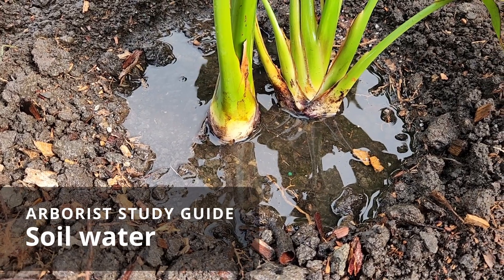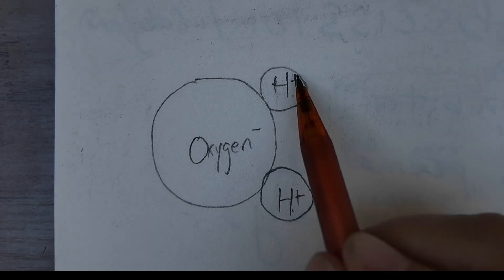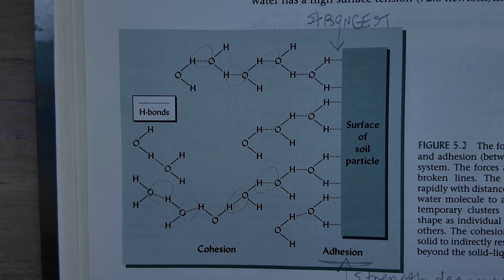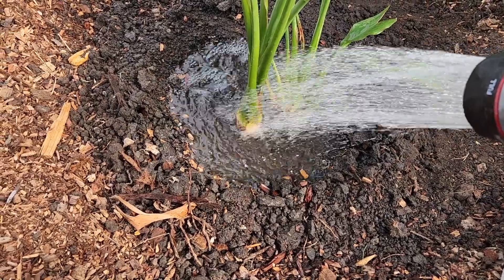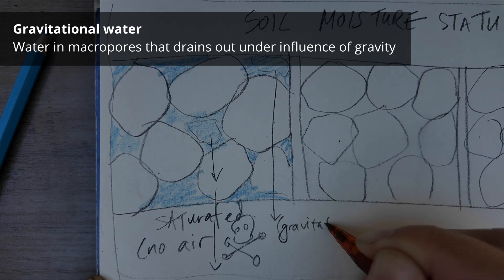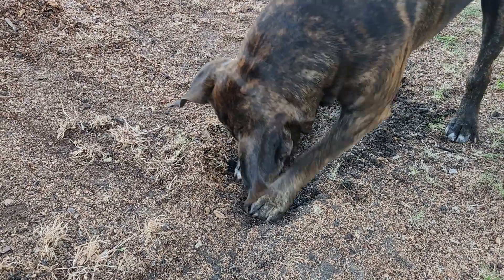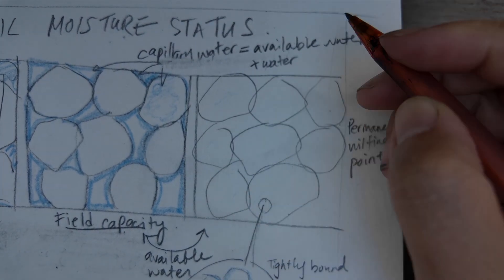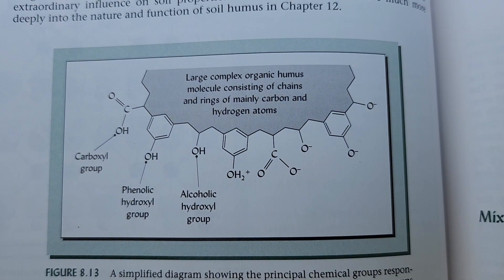Soil water | Soil Science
Terms: water holding capacity, capillary water, field capacity, gravitational water, permanent wilting point

The start of the video includes an overview of chemistry concepts that affects soil water. In particular, capillary action explains how water moves in a narrow space without being influenced by other forces like gravity.

When all the pore spaces in a soil are full of water, like after a heavy rain or irrigation, the soil is considered saturated. Plants can tolerate this for a short while but begin to suffer if it's prolonged, since the water takes up space that once had air.

Once you stop adding water to soil, the water in the macropores drains out - this is called gravitational water.

The remaining water is held in micropores and on the surfaces of the solid particles - this is called capillary water.

The soil moisture stage after the gravitational water drains is called field capacity (FC), which is a good state for both plants (which now get air and water) and excavation, since water lubricates the soil.

As water is continually used by plants, the remaining water is more tightly held to the soil, and it takes increasing amounts of energy for the plant to get that water. If there isn’t enough water, plants start to wilt during the day and bounce back at night. Eventually, when the soil is dry enough, the plant will stay permanently wilted and die unless water is added. That’s the permanent wilting point (PWP).

The amount of water between field capacity and the permanent wilting point is called available water, because that’s what’s available for plants to take up.  This is different from capillary water, because capillary water includes both the available water and the bit of water beyond the permanent wilting point that is unavailable to plants.

Lastly, the water holding capacity (WHC) is a soil’s capacity to hold available water. This is affected by organic matter and soil texture. If the soil is too sandy, it drains very quickly. A clay soil will hold more water but the water is tightly bound and unavailable to plants. Adding organic matter increases surface area, improves soil structure, etc. and can increase the WHC.